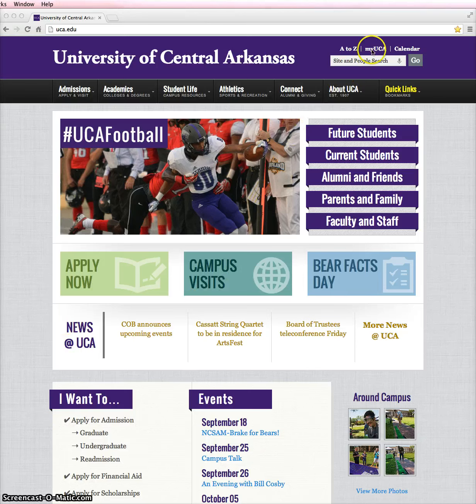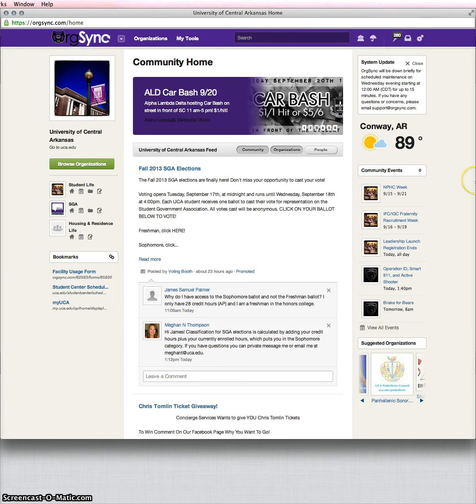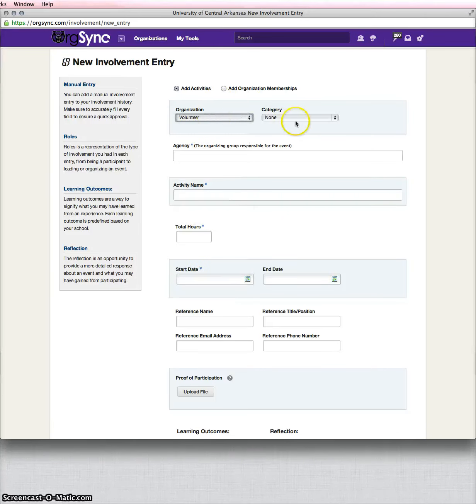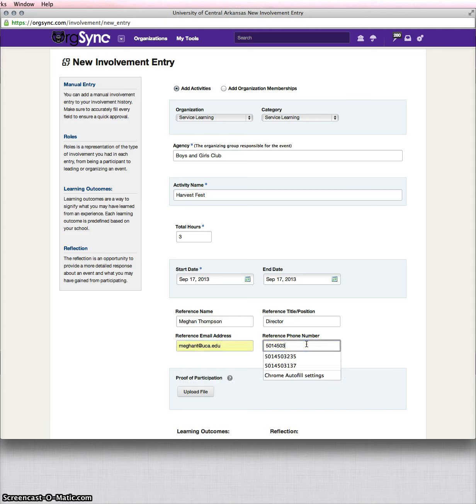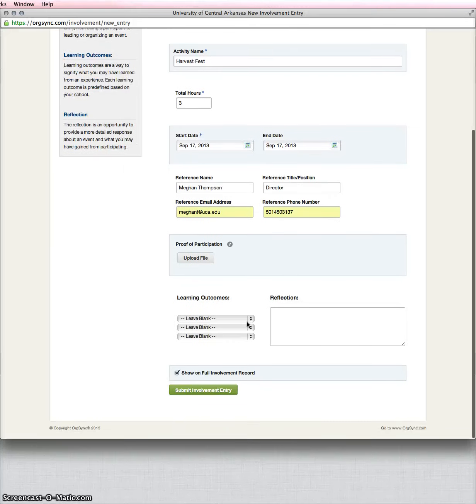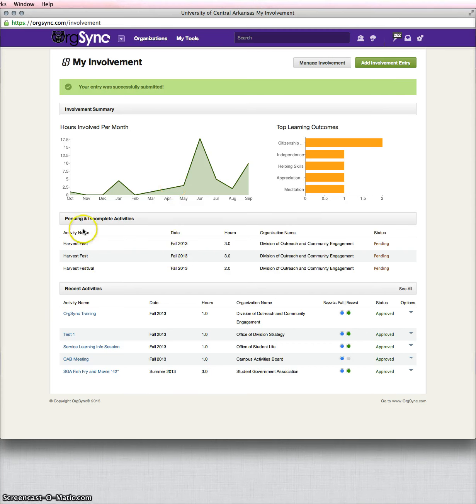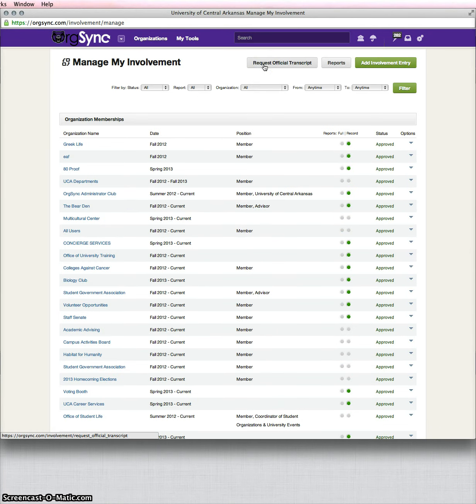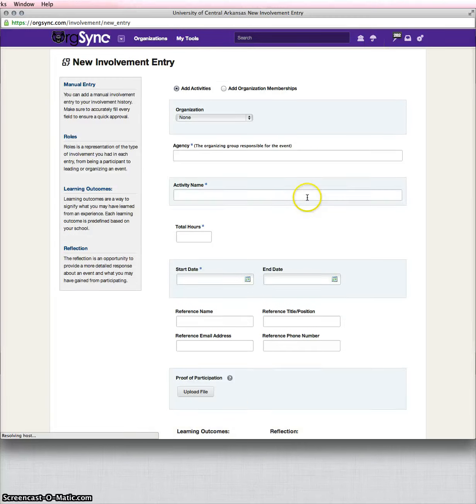Involvement Entries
How to add an involvement entry on OrgSync, specifically service learning and volunteer hours